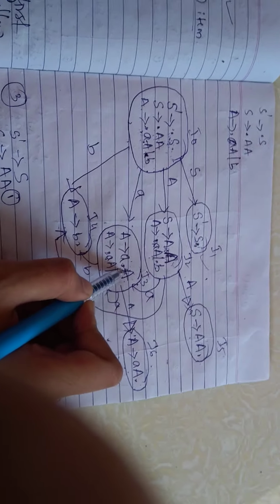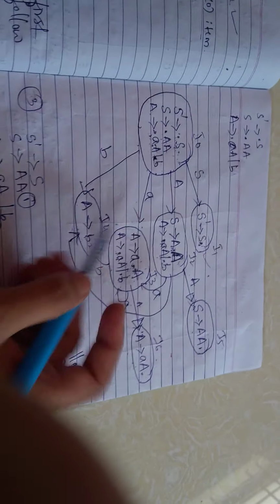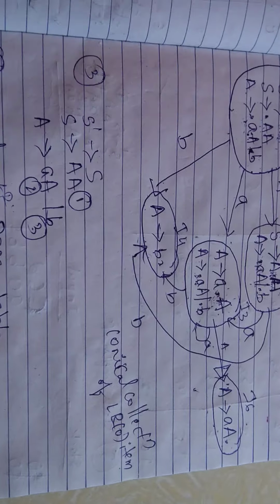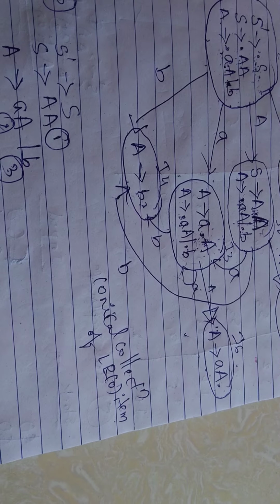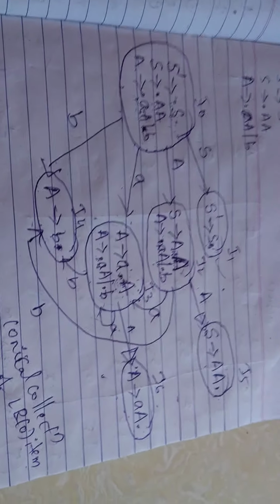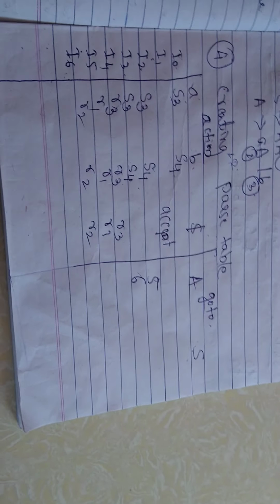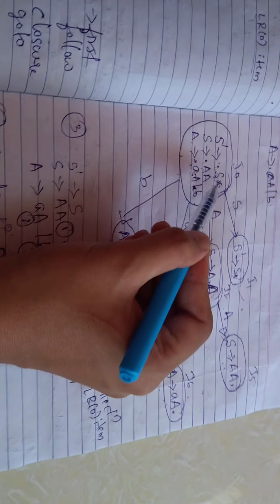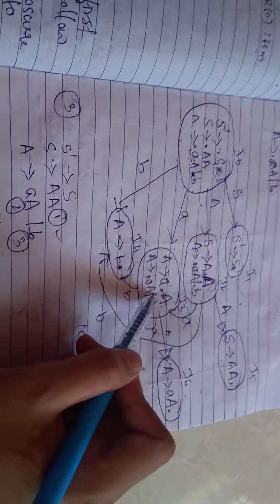LR parser example continued..